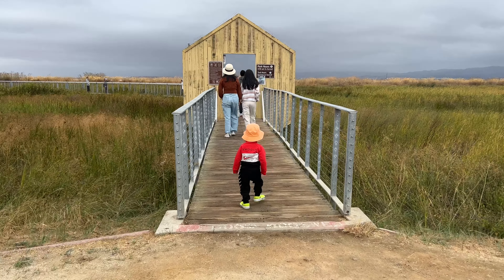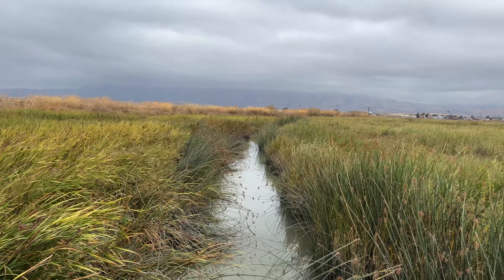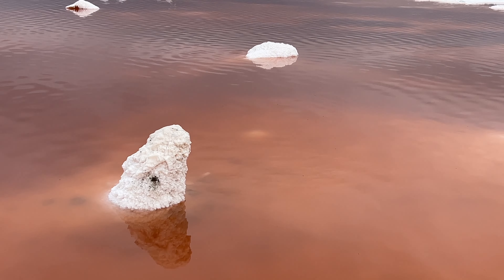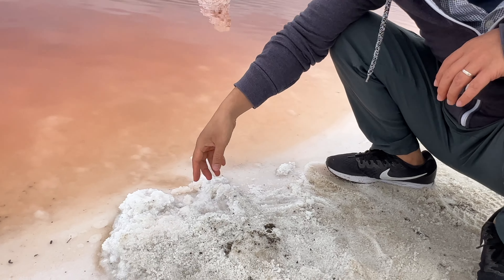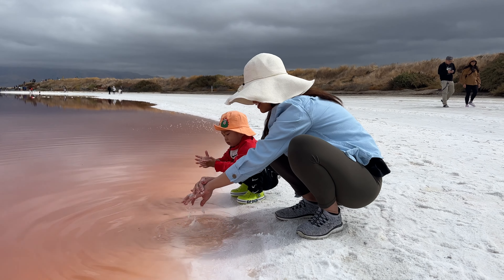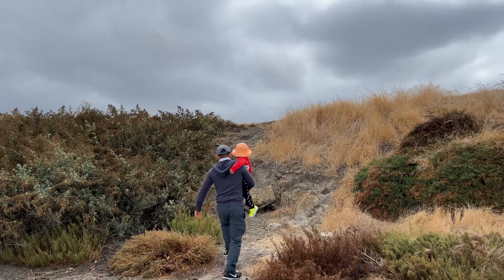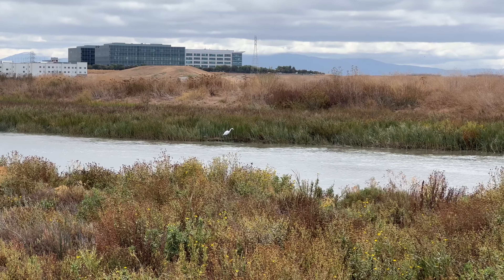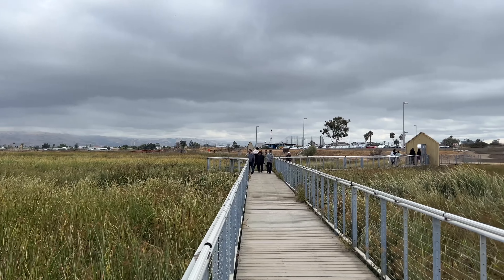Salt Pond, Alviso Marina Park in San Jose, CA 9/30/2023